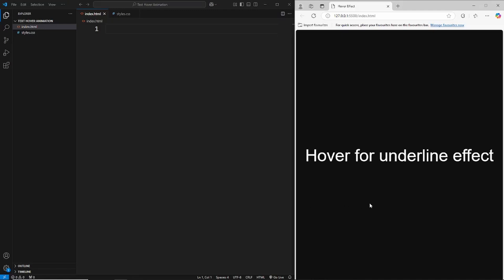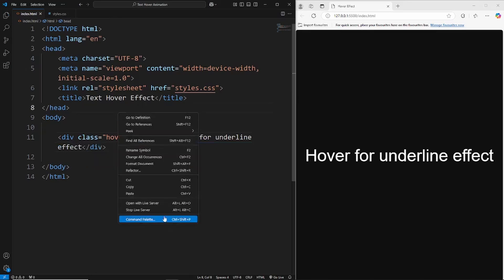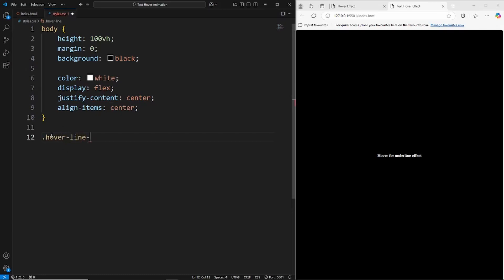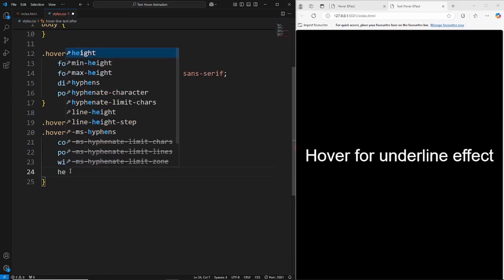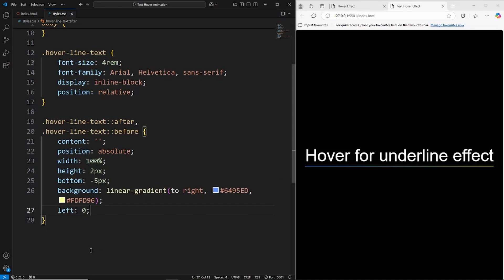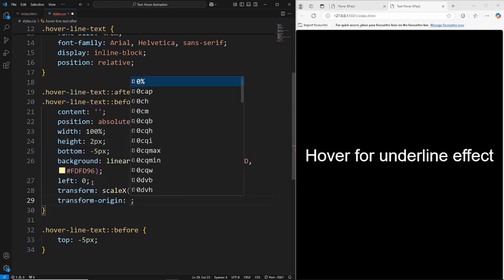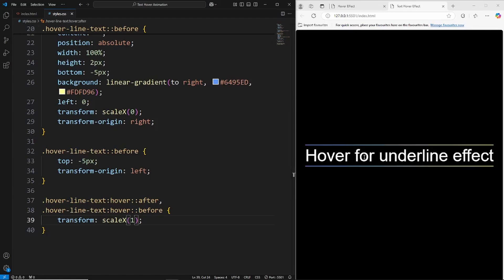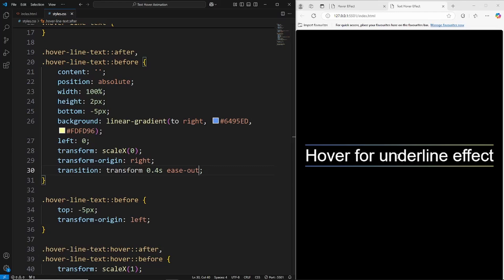Create THIS HOVER effect ANIMATION using JUST CSS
This week we will be learning about the hover pseudo class this week and create a underline effect animation using JUST CSS!

*COMMUNITY NOTE*

Following a recent poll, it was a resounding YES (100%) vote to allow other creators to make videos for consistent uploads and to help grow this channel and community.

So with that in mind i would ask if you are a content creator or know of content creators who are  interested in making educational content (predominantly front end videos for the time being) please reach out to me through my email. Additionally, I am also offering each content creator who sends videos 30% of revenue generated for that video from YouTube ads.

A few things to note regarding the videos

- Between 10-30 minutes in length.
- Use a good microphone.
- If you are showing code on screen, make it as large as possible.
- Make sure the video resolution is 1080p (720 at the absolute minimum).
- No background music.
- Must be in real voice. You should not use a computer generated voice or use music without dialog.
- If showing face, please have high visual camera.

Look forward to seeing the videos.